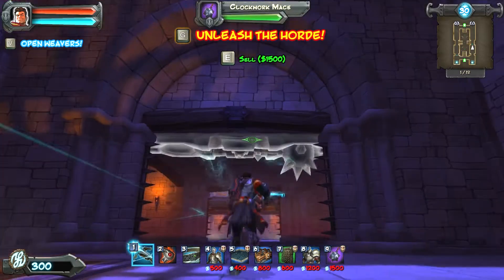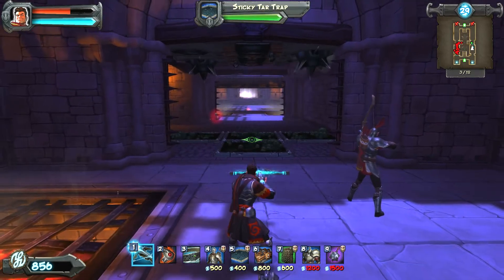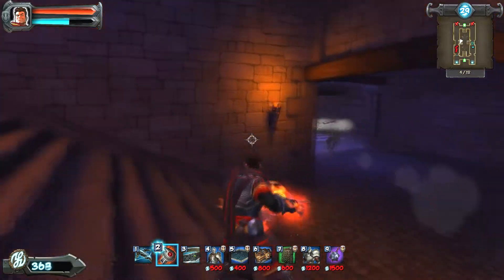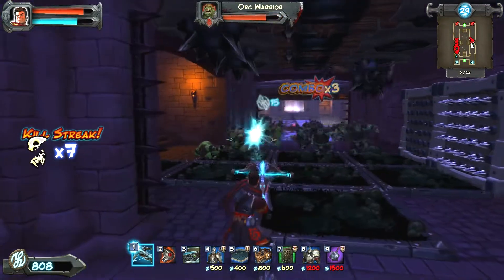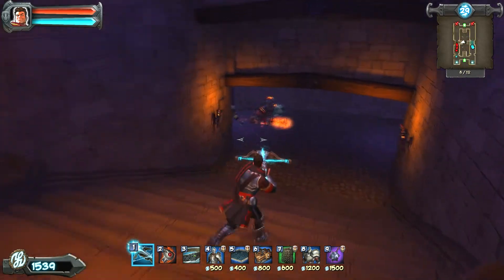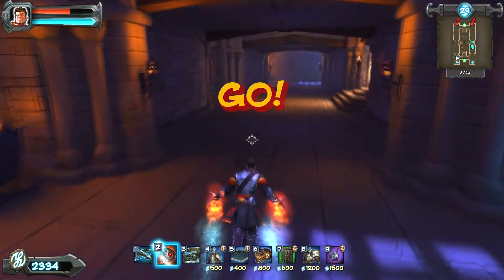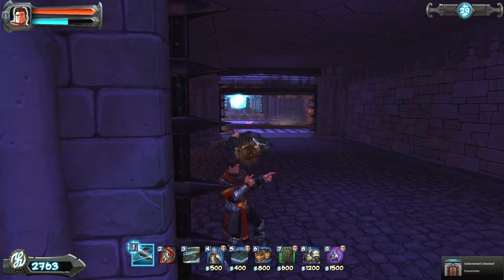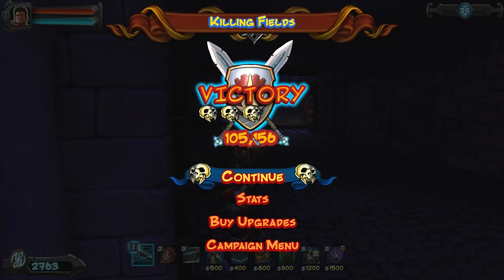Orcs Must Die! How To Complete Killing Fields 87300 Commentary + Tutorial